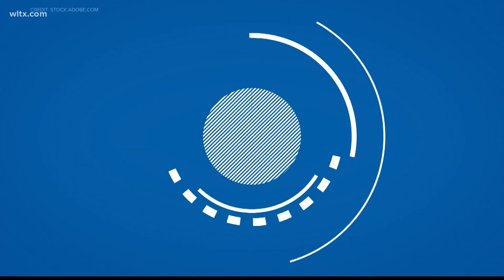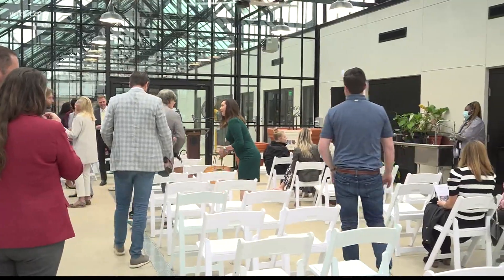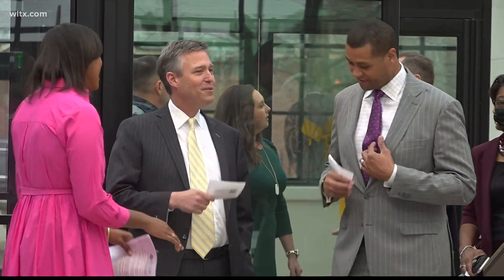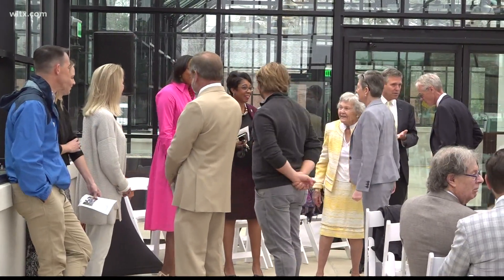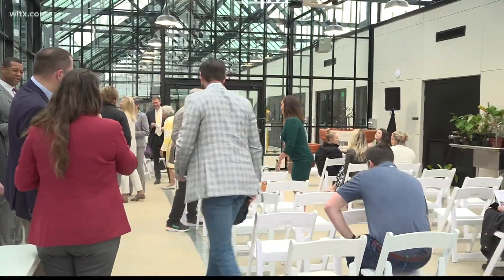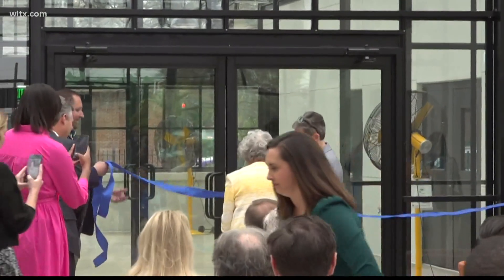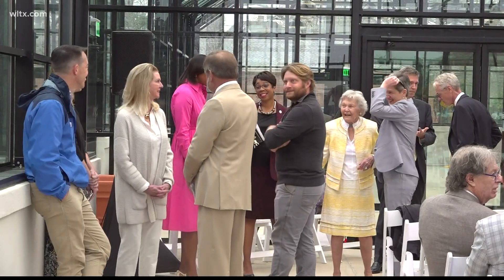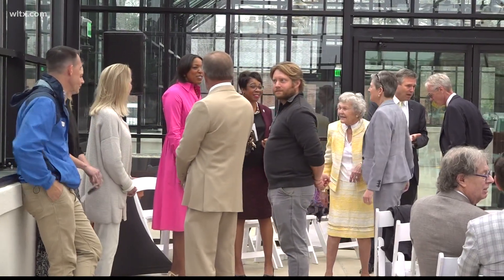Boyd Foundation Horticultural Center has ribbon cutting in Columbia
It is a state of the art greenhouse located on the grounds of the Hampton Preston Mansion.